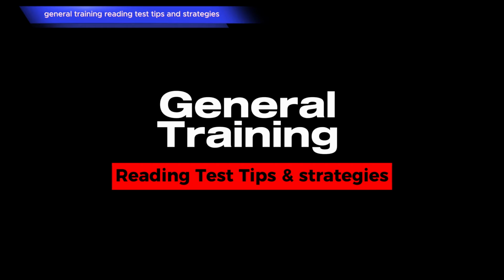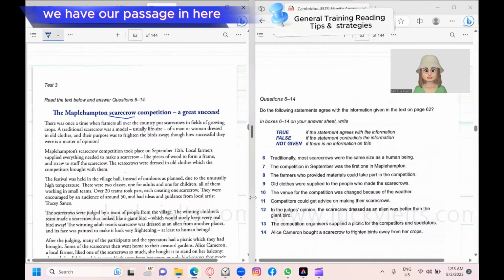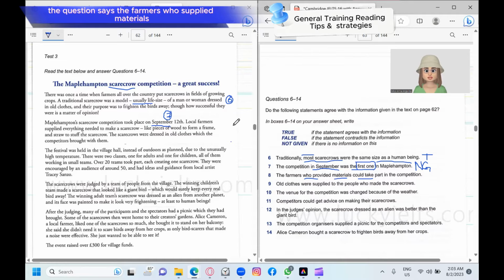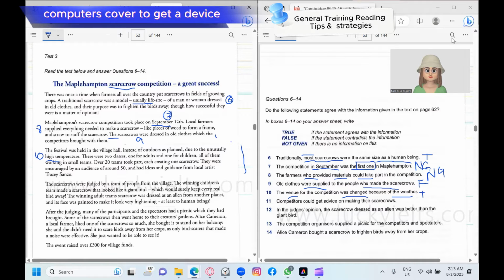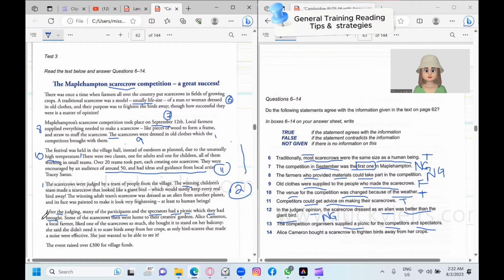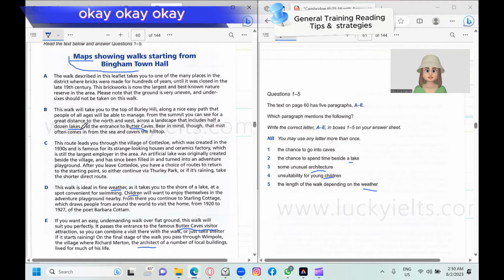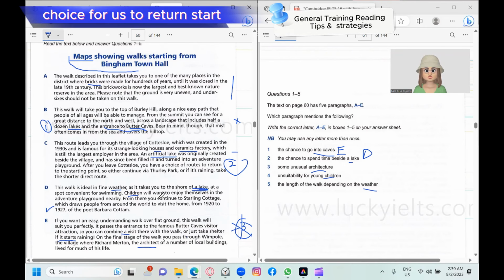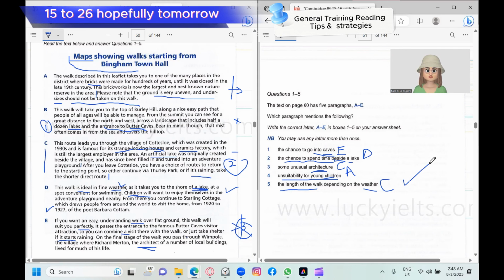B1 Reading Passage 1Tips & Strategies | Skilled Work Visa Test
LanguageCert International ESOL SELT B1 Listening, Reading, Writing & Speaking
A 4-skills (Listening, Reading, Writing & Speaking) exam in English, aligned to the B1 level of the CEFR*. It is a Secure English Language Test (SELT) for UK Visas & Immigration (UKVI) delivered through LanguageCert’s global network of SELT centres.
About the exam:

Consists of a Written (Listening, Reading, Writing) and Spoken (Speaking) component
Both components can be taken on the same day or within 14 days of each other
CEFR level B1 is the minimum requirement for the following visa types:

Tier 2 (General)
Student visa (this route replaces Tier 4) - (below degree level)
Applicants with a higher language level can take a B2, C1 or C2 Listening, Reading, Writing & Speaking exam, which also satisfies the application requirement.
After the exam, candidates receive a Test Report with their score and unique reference number (URN). The URN must be included in the visa application.
Visa requirement information is subject to change. Applicants should refer to UK Government guidance on English language exams for visas and are responsible for ensuring they take the correct exam.

Candidates are advised to contact their sponsors to confirm which CEFR level is required before registering for an exam.

*Common European Framework of Reference (CEFR), developed by the Council of Europe, is widely used to describe levels of language proficiency.

Exam format
Computer-based interview with a live interlocutor at a SELT Test Centre
LanguageCert language exams - Reading
IELTS General Training Reading practice test - paper
You will be allowed 1 hour to complete all 3 sections of the IELTS General Training Reading test.

The three parts of this practice Reading test are presented over three separate web pages. Make sure you move swiftly from one page to the next so that your practice is as realistic as possible.

Time yourself and allow just one hour to complete all three parts. There are 40 questions in this practice test. Each question carries one mark.
Reading Passage :  Questions & Answers
Maps showing walks starting from Bingham Town Hall
The Maplehampton scarecrow competition - a great success
Answer Key : Cambridge IELTs 16 Passage 1